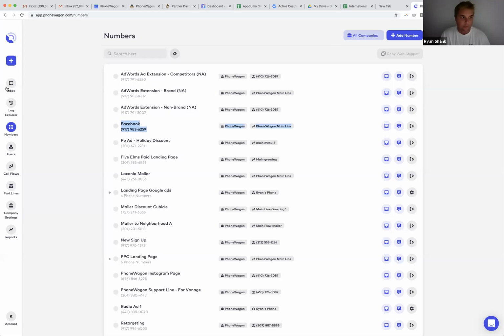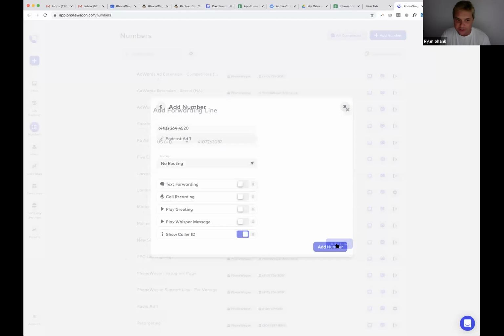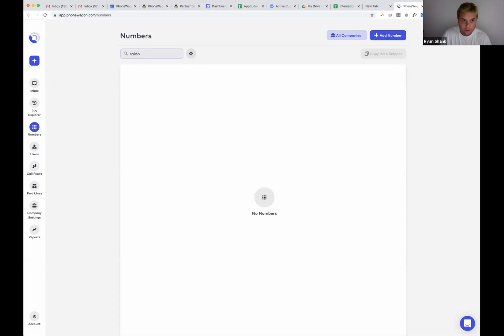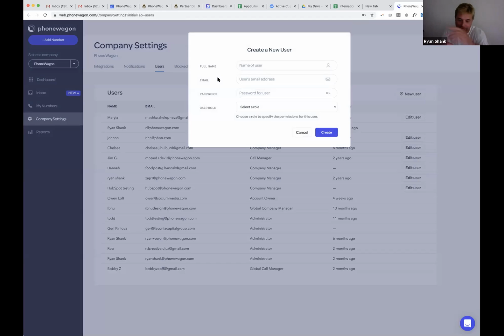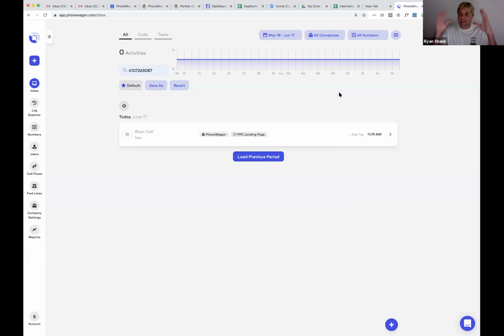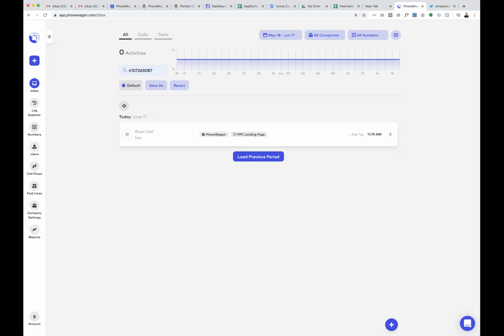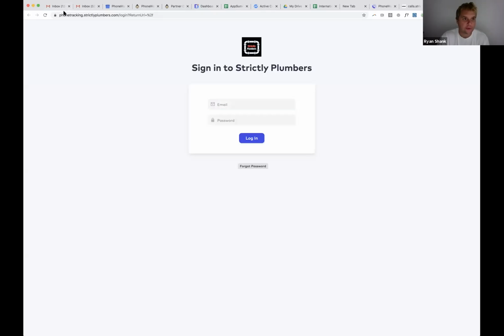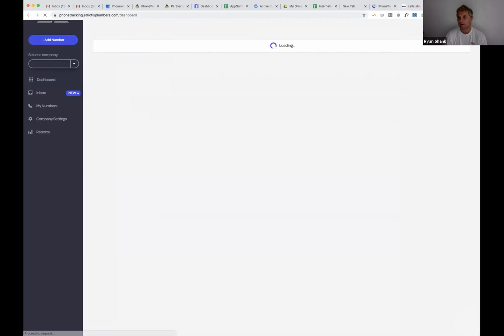Set up a cloud-based phone system and track incoming calls from marketing campaigns with PhoneWagon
PhoneWagon is an advanced call tracking tool that lets you set up dynamic numbers, automated text messages, and phone trees.

On this webinar, we sit down with the team from PhoneWagon to show you how you can set up dynamic numbers and track inbound calls from your site, plus automate text messages to missed calls. You get to access custom phone greetings, create phone trees, and configure extensions! It's a great alternative to Call Tracking Metrics, Ringostat.